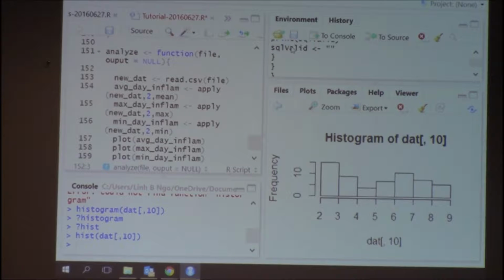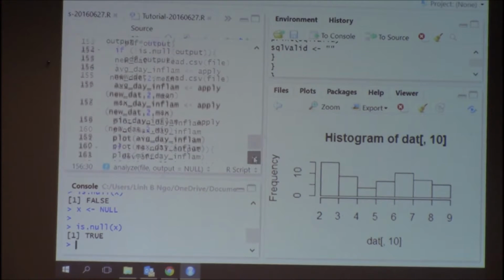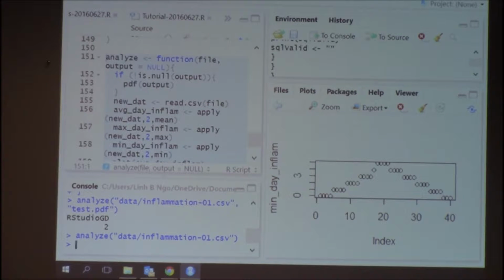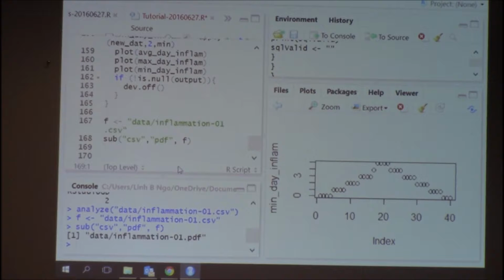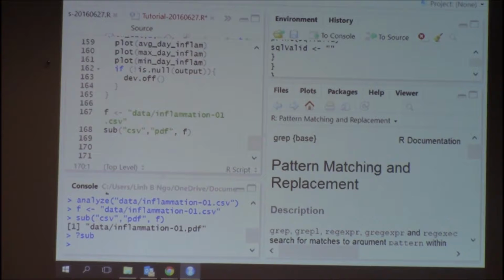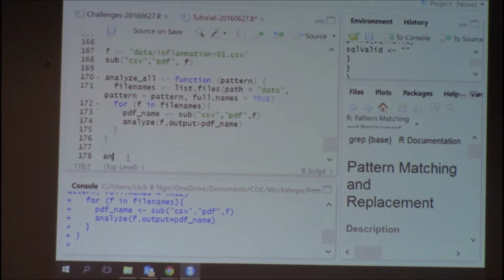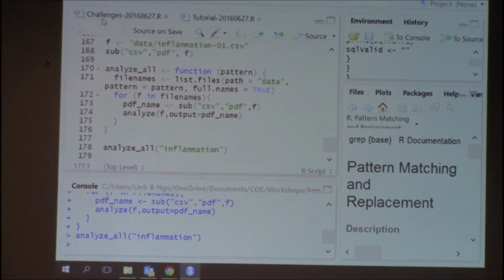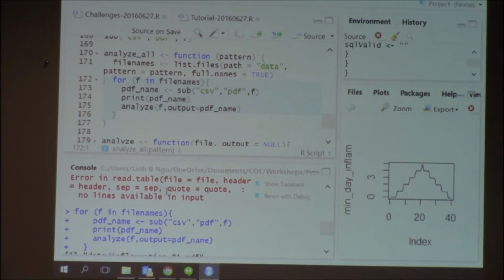6 - Function Writing Challenges (part 4)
Exploring paths, patterns, and lengths; producing PDF files and more plotting (part 3).